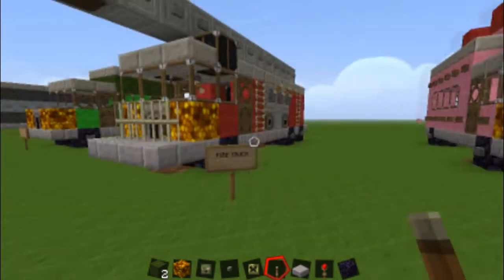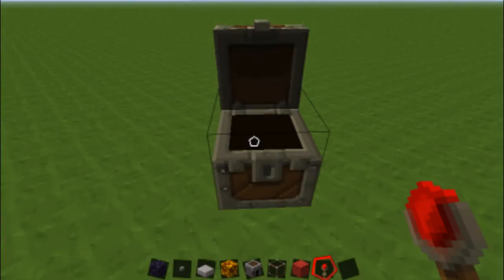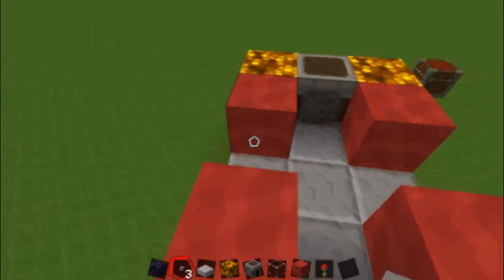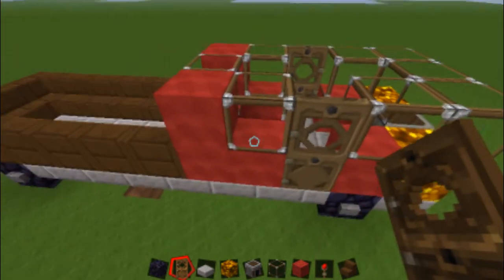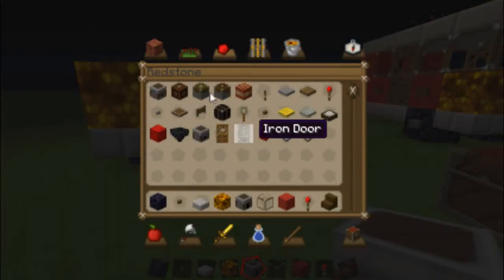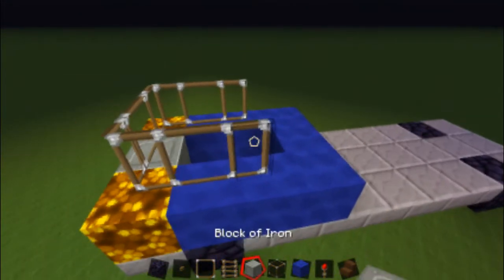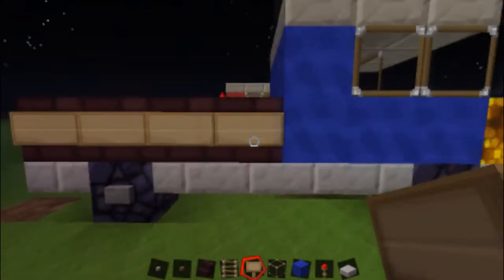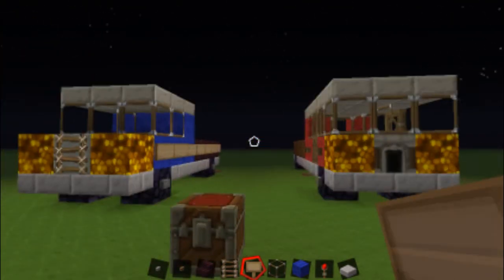Minecraft Let's Build: Cars & Trucks - Part 1 (Truck).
I noticed that the most watched video was about building cars. So I figured I would make more videos showing how to make more cars and trucks in Minecraft. In this first video I show you some of the cars and trucks we will be making and build our first vehicle.